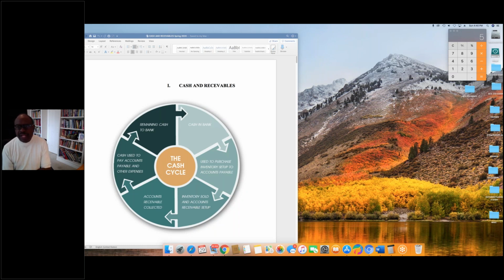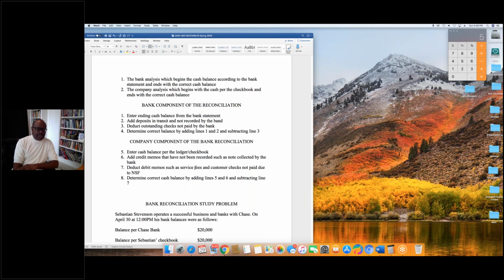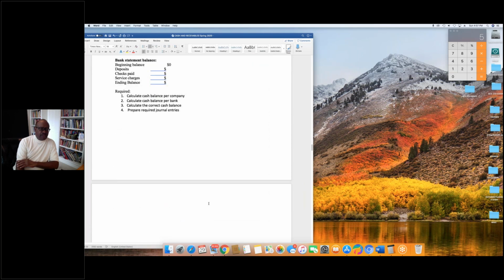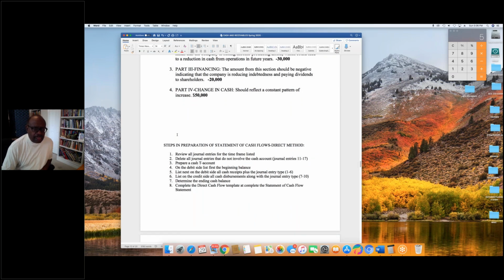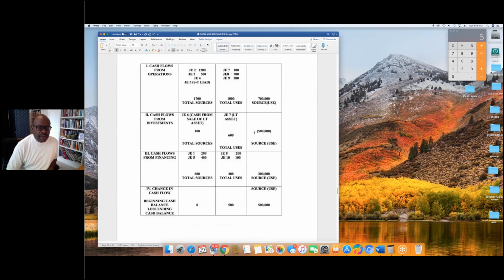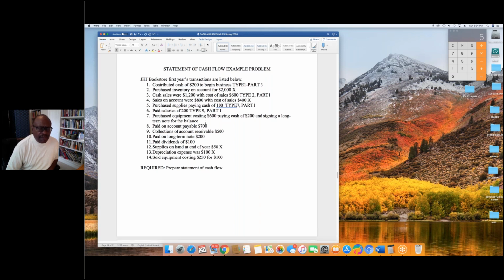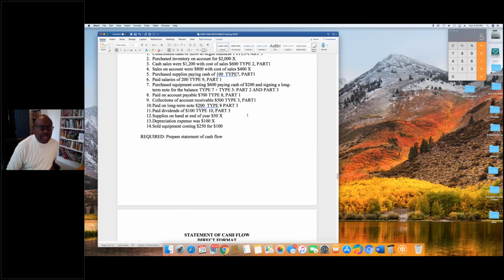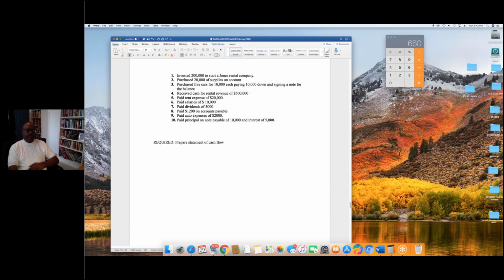JOSEPH BOYD ACC 231 CASH FLOW & BANK RECONCILIATION